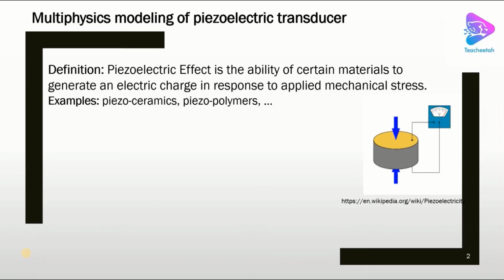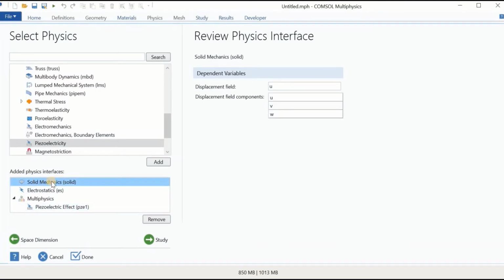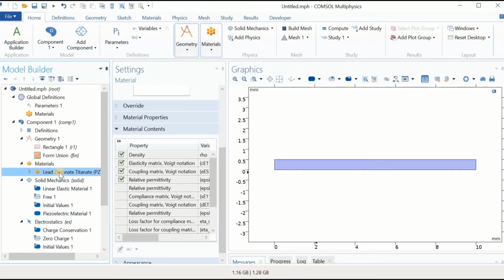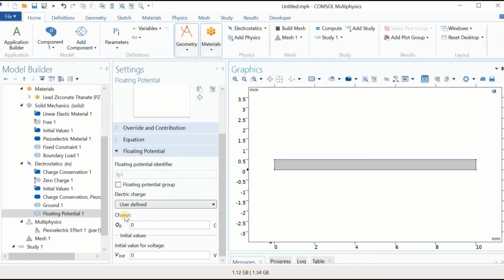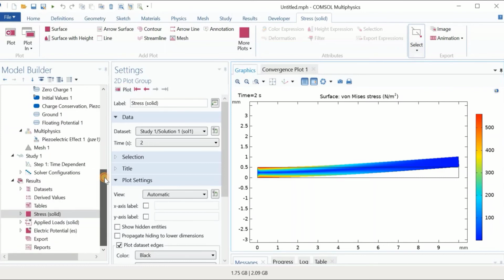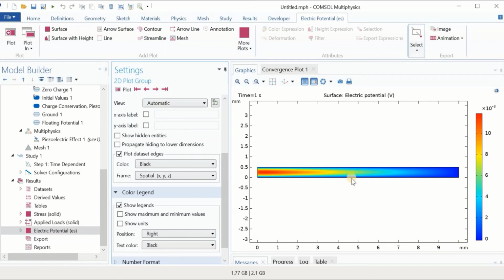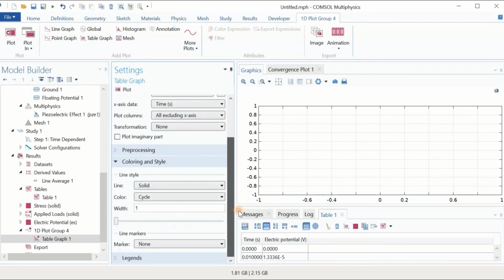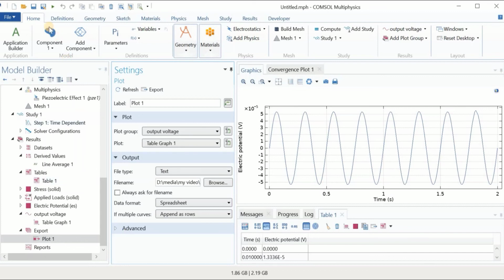Tutorial 3: Multiphysics Modeling of Piezoelectric Transducer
In this video we model the electro-mechanical behavior of a piezoelectric transducer under time-dependent mechanical loading. We approach this multi-physics problem by combining the Solid Mechanics and Electrostatics interfaces in the software, and we investigate the piezoelectric direct effect i.e. the electricity generated by a piezoelectric material under mechanical stress. We show how to apply proper mechanical and electrical boundary conditions to model the system and how to find the outputs of the system. Finally, we discuss the mechanical stress as well as the electric potential generated on the system as a result of a harmonic loading. This video is beneficial for understanding piezoelectric effect and design of various piezoelectric-based systems such as sensors, energy harvesters, and actuators.